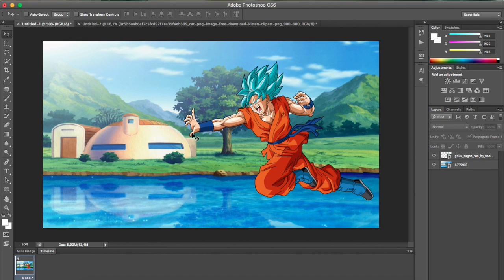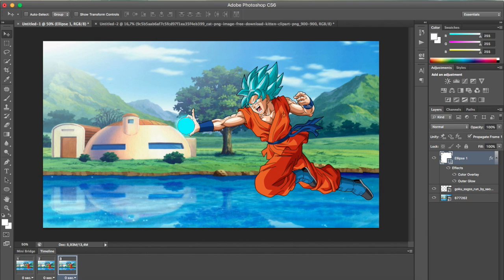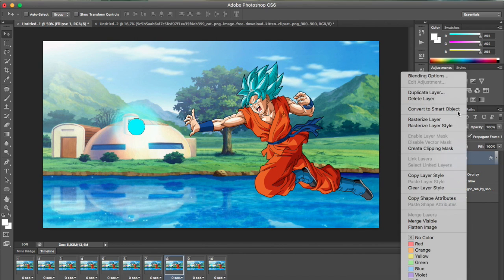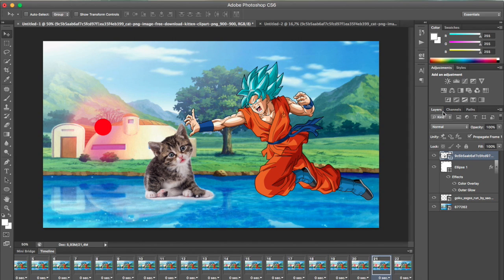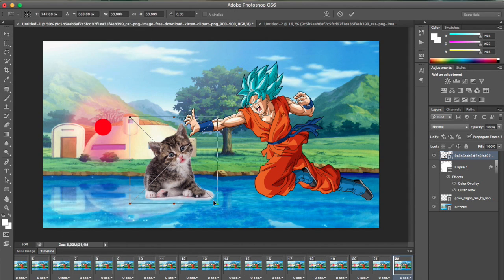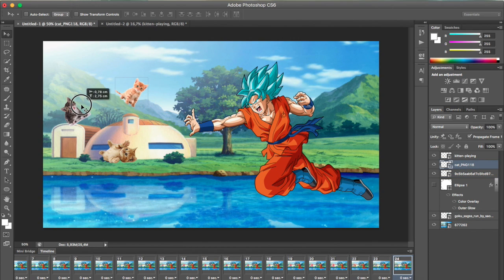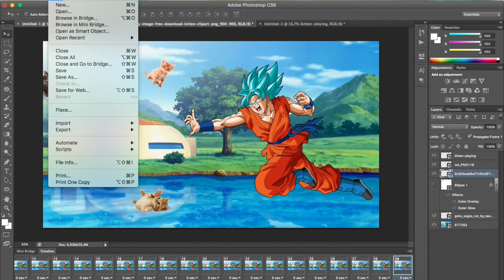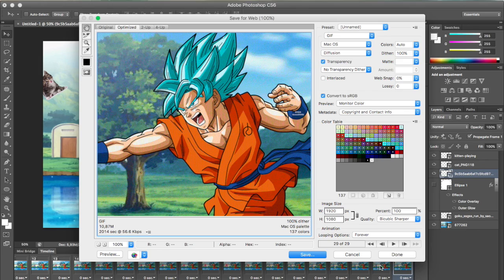HOW TO MAKE A GIF ANIMATION IN PHOTOSHOP 😱 GOKU SHOOTING CATS 😱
How to create a GIF animation using Photoshop. Today we make Goku unleash his insane power like we never seen before. Goku from Dragon Ball Kai starts shooting cute kitties out of his hand. What is more powerful than kamehameha? This!
Hope you like this Photoshop animation tutorial.

如何使用Photoshop创建GIF动画。今天我们使悟空释放他的疯狂的力量，我们从来没有见过。悟空从龙珠凯开始从他的手里射出可爱的小猫。什么是比kamehameha更强大？这个！
希望你喜欢这个Photoshop动画教程。

Photoshopを使ってGIFアニメーションを作成する方法。今日は、悟空が以前に見たことのないような狂気の力を発揮させます。ドラゴンボールから悟空が手からかわいい子猫を撃ち始める。 kamehamehaよりも強力なものは何ですか？この！
このPhotoshopのアニメーションのチュートリアルが好きだと思います。

كيفية إنشاء الرسوم المتحركة GIF باستخدام برنامج  فوتوشوب. اليوم نحن جعل غوكو إطلاق العنان لقوته المجنونة وكأننا لم يسبق له مثيل من قبل. غوكو من دراغون بول كاي يبدأ اطلاق النار البسيسات لطيف من يده. ما هو أقوى من كاميهاميها؟ هذه!
آمل أن تكونوا مثل هذا Photoshop البرنامج التعليمي الرسوم المتحركة.

Cómo crear una animación GIF con Photoshop. Hoy hacemos que Goku desarrolle su poder de loco como nunca antes lo habíamos visto. Goku de Dragon Ball Kai comienza a disparar gatitos lindos de su mano. ¿Qué es más poderoso que el kamehameha? ¡Esta!
Espero que te guste este tutorial de animación de Photoshop.

Como criar uma animação GIF usando o Photoshop. Hoje nós fazemos Goku soltar seu poder insano como nunca vimos antes. Goku de Dragon Ball Kai começa a disparar gatinhos bonitos fora de sua mão. O que é mais poderoso que o kamehameha? Este poder!
Espero que gostem deste tutorial de animação do Photoshop.

Captain Underpants movie coming? awesome!